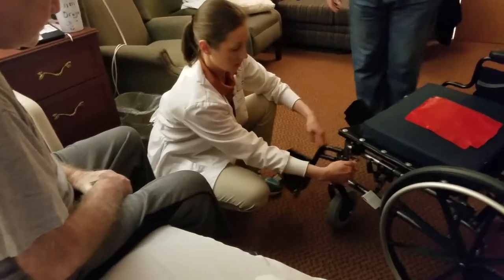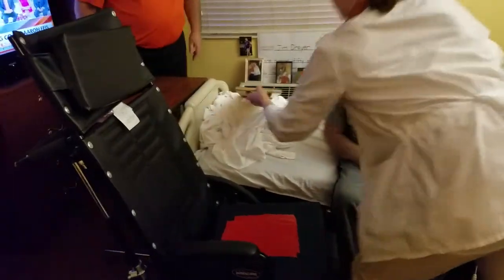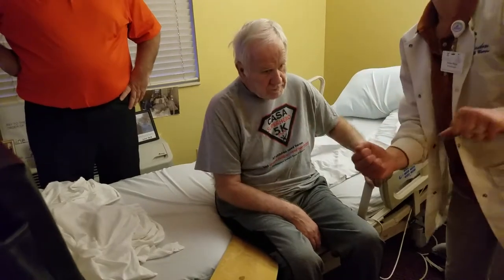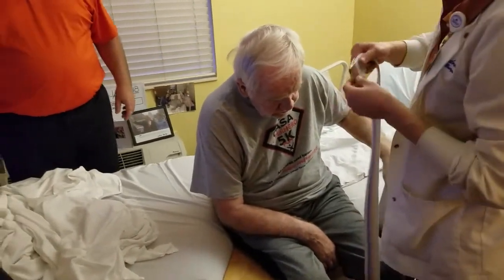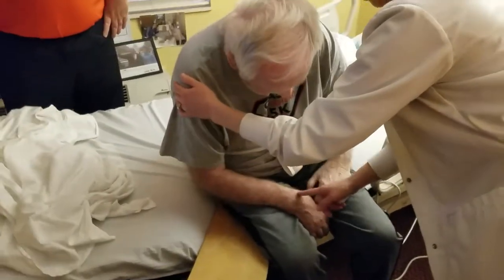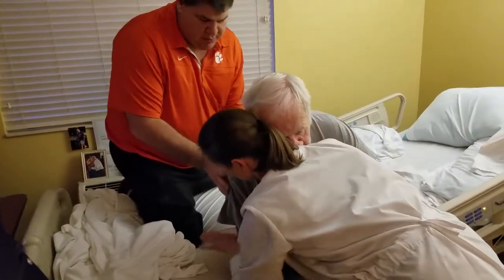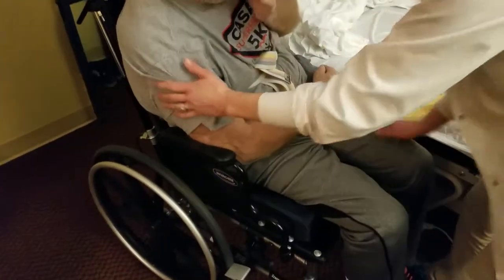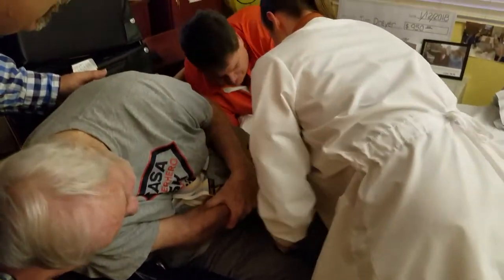Move from bed to chair using board 2/16/18